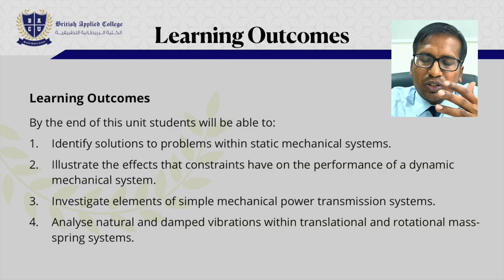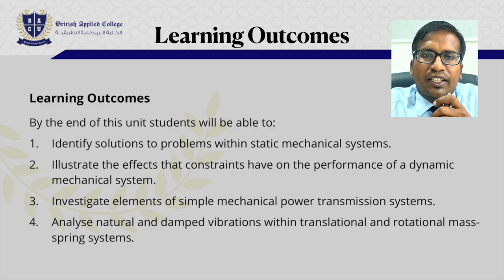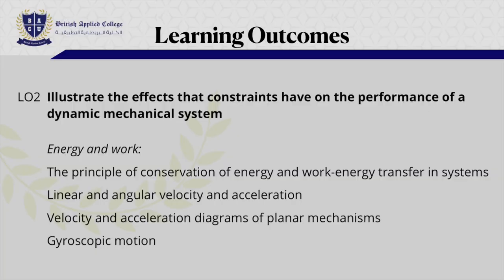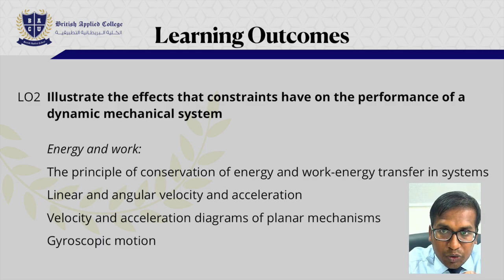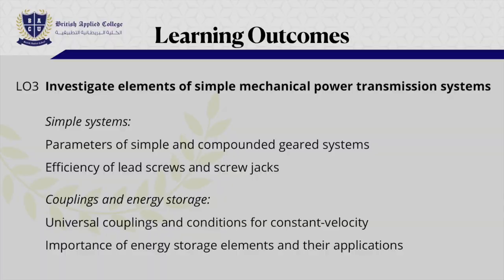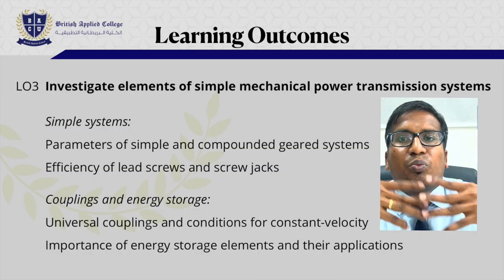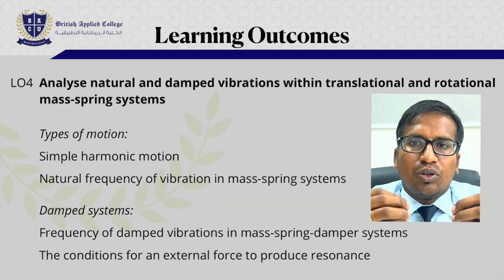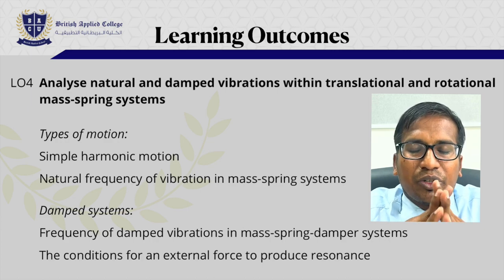ENG208 Lecture 1 Introduction to Mechanical Principles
This is an introduction video to the learning outcomes in unit ENG208 (Mechanical Principles).